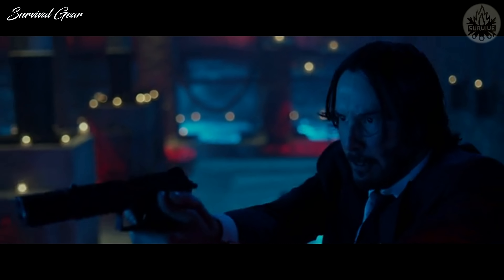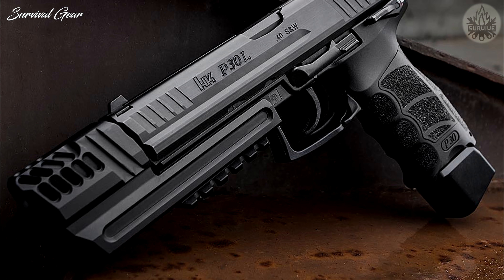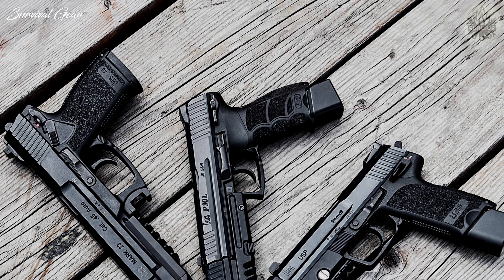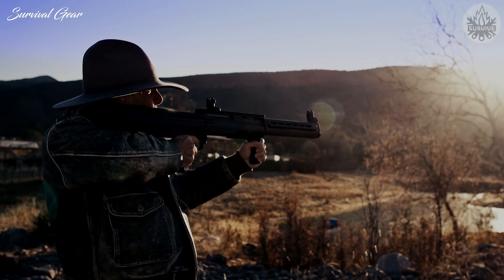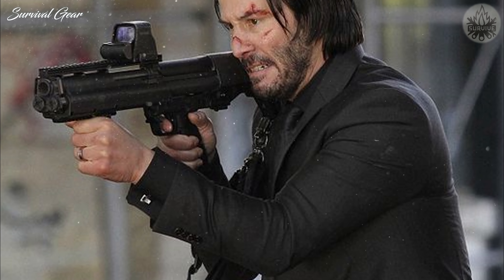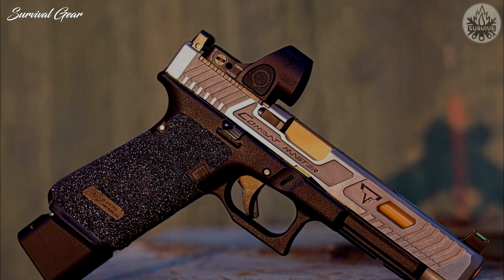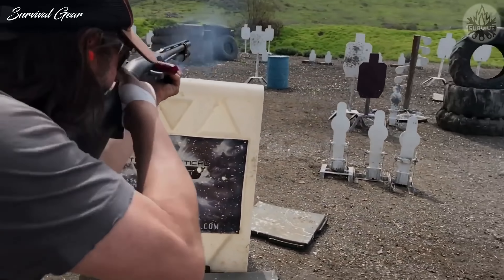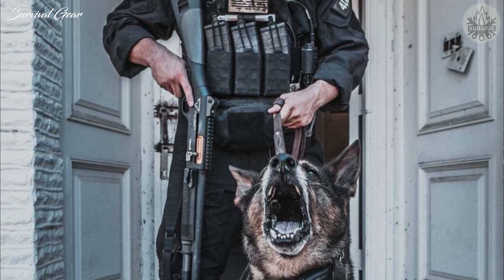TOP 5 BEST JOHN WICK GUNS 2022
John Wick has used dozens of weapons in his trilogy of movies with incredible lethality. There are over a dozen that have stood out during that time.
Since the character's debut in 2014, John Wick has quickly become one of the most popular action-movie characters of all time. Thanks to the good storytelling, great action sequences, and iconic performance on the part of Keanu Reeves, John Wick may in fact be the most talked-about action hero of the last decade.
Imagine what it would feel to own the massive arsenal of John Wick weapons. Guns used in John Wick are some of the most awesome firearms ever made. They’re accurate, powerful, and incredibly lethal. Owning a few of these beautiful weapons can make you feel as fired-up and determined as Keanu Reeves in the title role. But unless you have a trained eye to spot weapon models, it’s not easy to tell which particular firearm sees action in a specific fast-paced scene.
Well, that’s what we’ve decided to find out! With some time and research, we’ve created this list of 5 of the most destructive guns from John Wick trilogy, that you add to your collection.
johnwick johnwickguns tactical best John Wick guns 2022, Top 5 John Wick guns 2022, john wick guns review, john wick gun shopping, john wick chapter 4 guns, 2022 john wick guns.